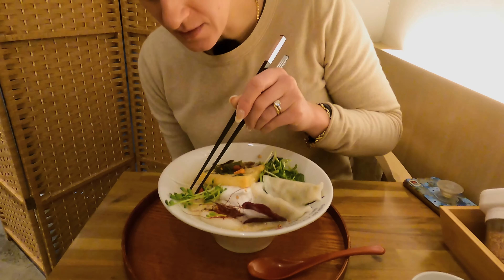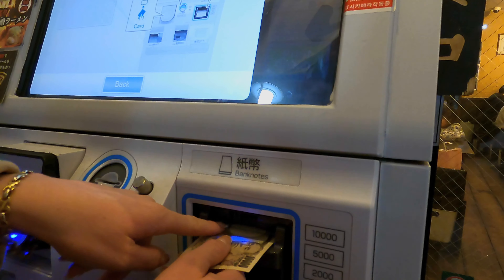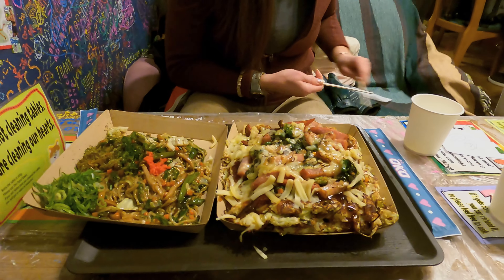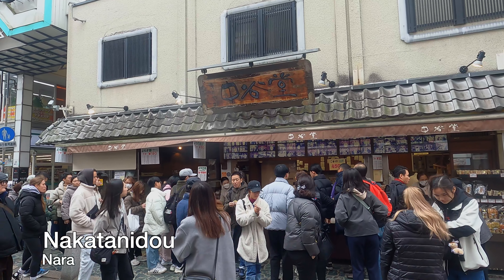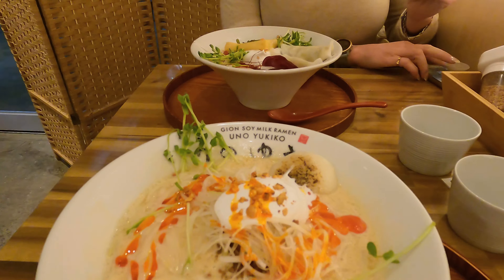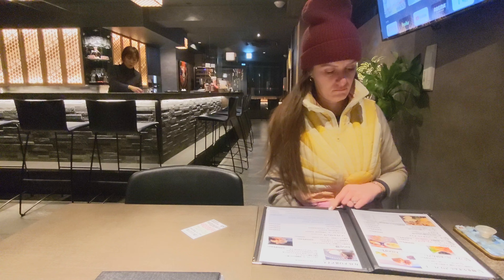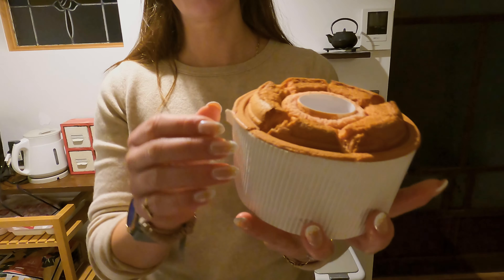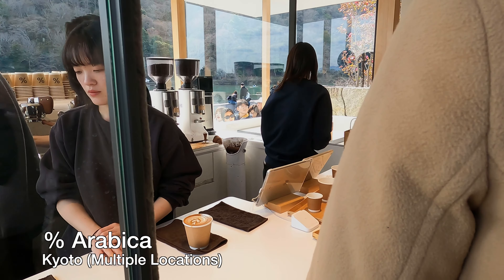Japan’s 10 Can’t-Miss Gluten Free Restaurants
We're hungry already. Check out our favorite places to eat gluten free in Japan as we eat through Tokyo, Kyoto, Osaka, and Nara.